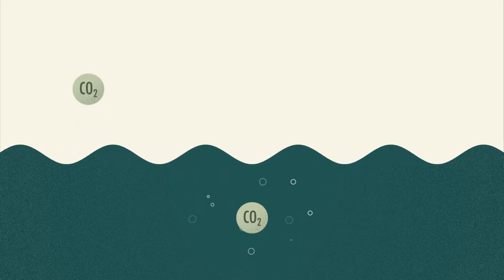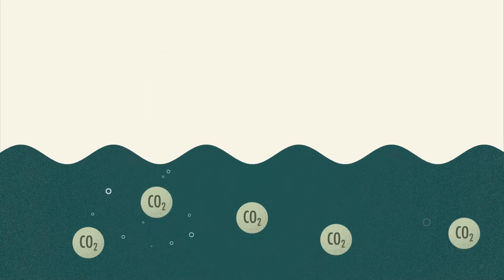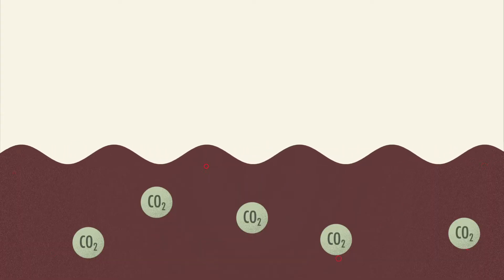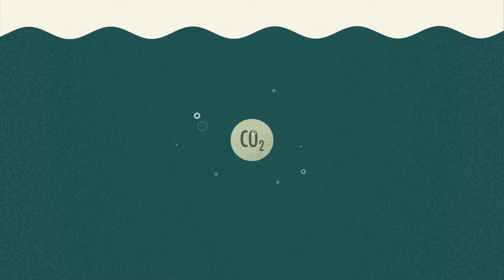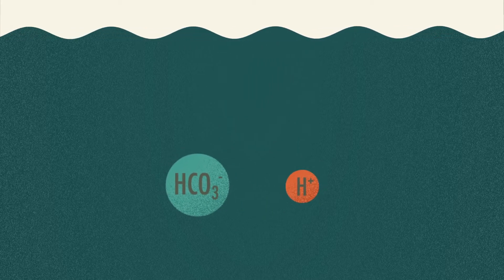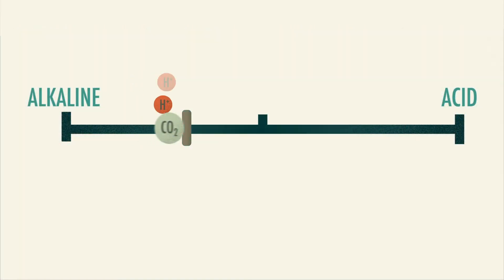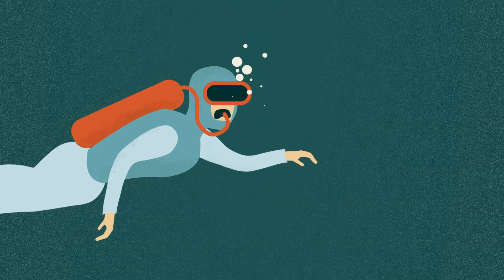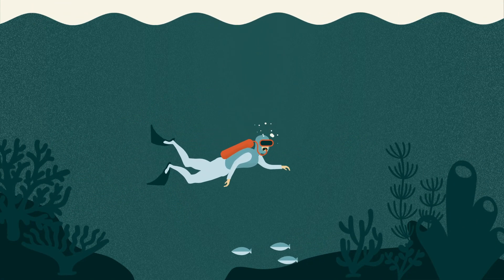What is Ocean Acidification?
Find out how research at Plymouth is tackling this global carbon dioxide problem.